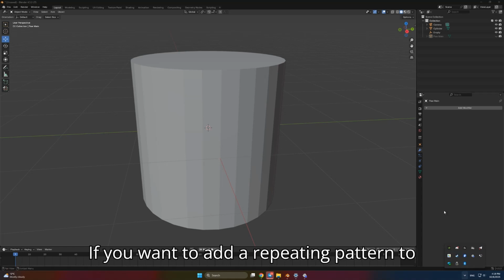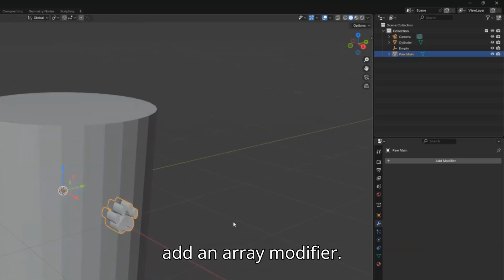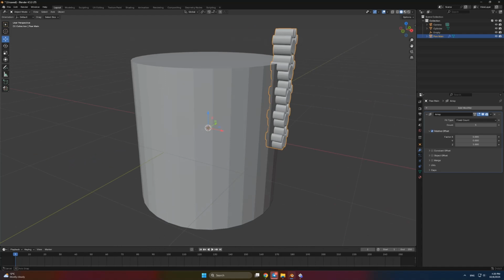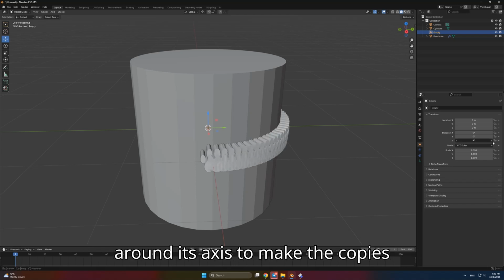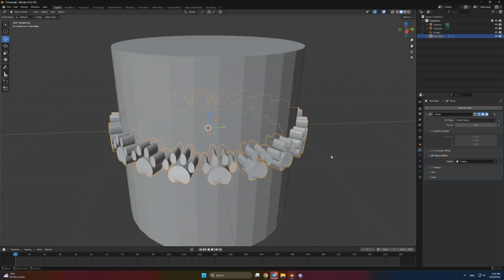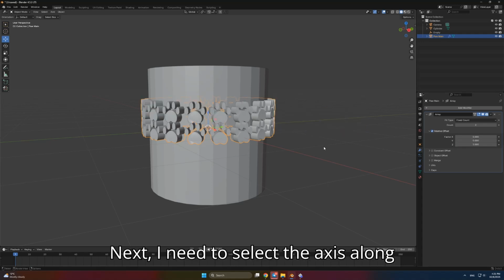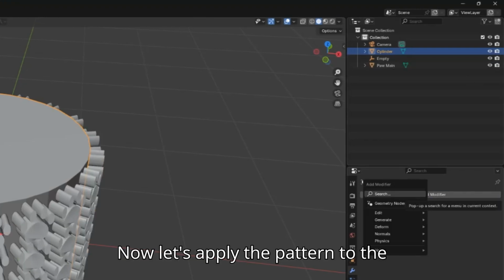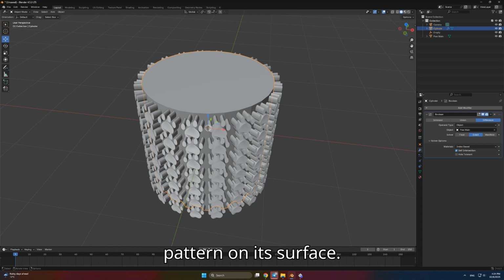Blender repeating pattern for begginers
Easy repeating pattern creation via array modifier in blender.

0:00 Pattern making
2:35 Cut out pattern